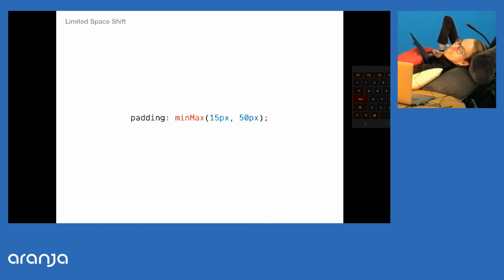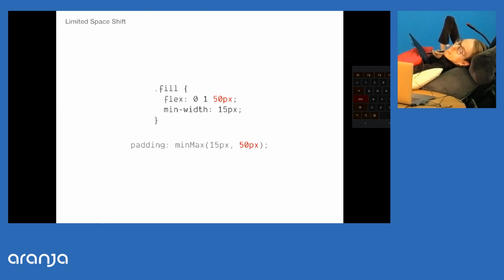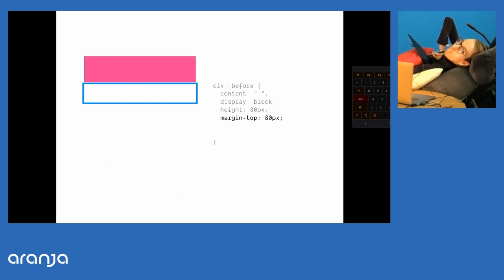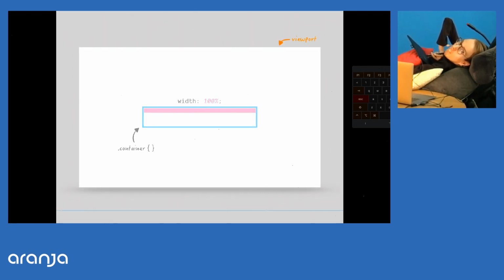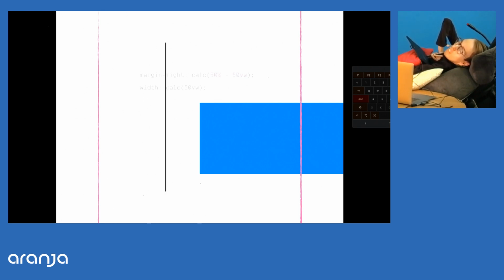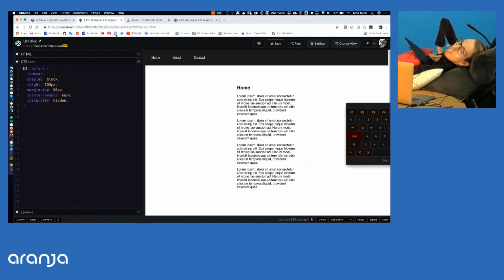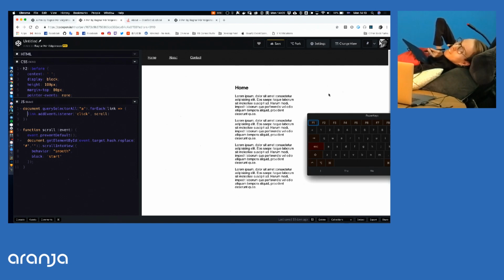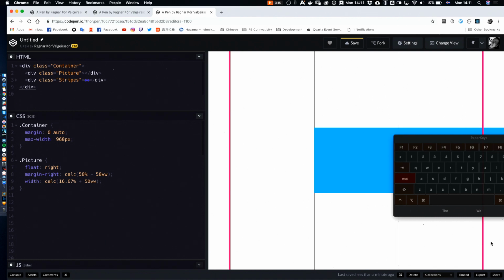Advanced layout techniques with CSS - Ragnar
This talk is from Aranja's weekly "Show and Tell", where we share tips and tricks with the team. Since our team is distributed around the world, the talks are recorded and streamed online.